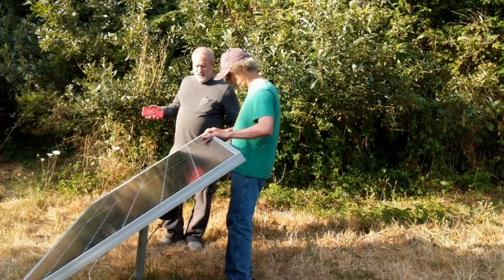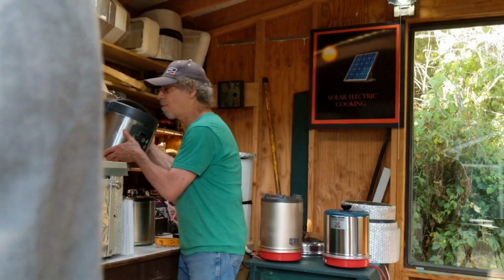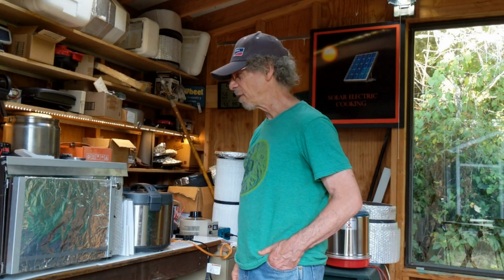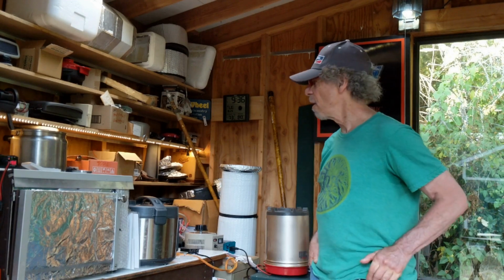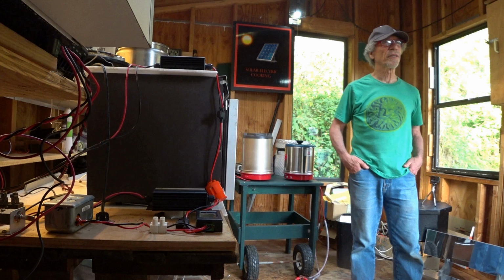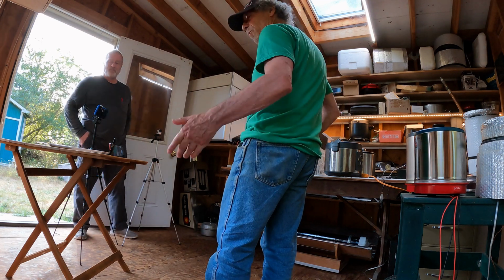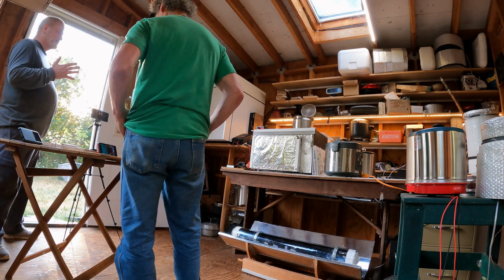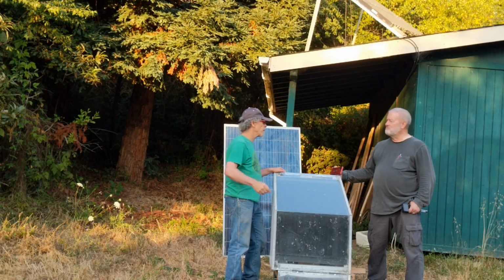Larry Schlussler: Insulated Solar Electric Cooking, Vacuum Tubes, Solar Dryers, and More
Larry Schlussler cooks with PV-to-electric cookers, retained heat buckets, and vacuum tubes, and gives a brief demo of the first solar hookah I've ever seen. Many in the PV-to-electric cooking group may be green with envy for the many projects Larry's working on in his informal lab.